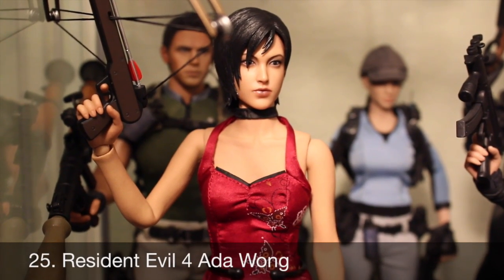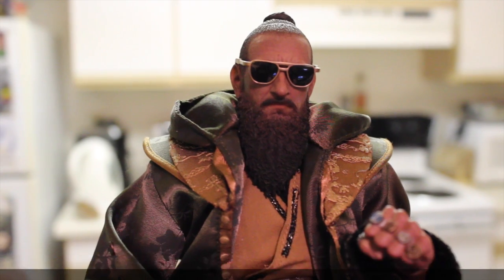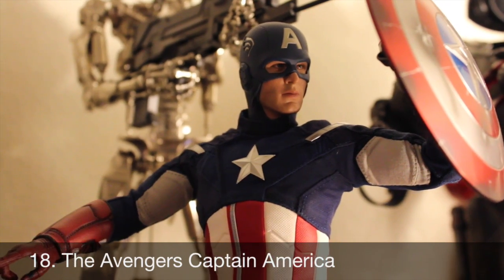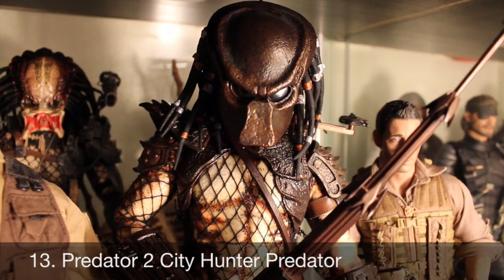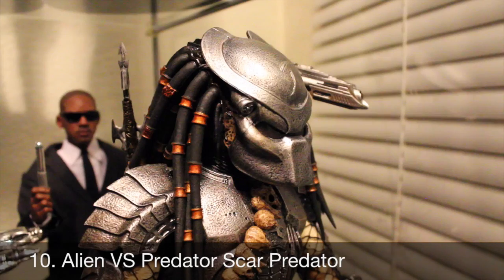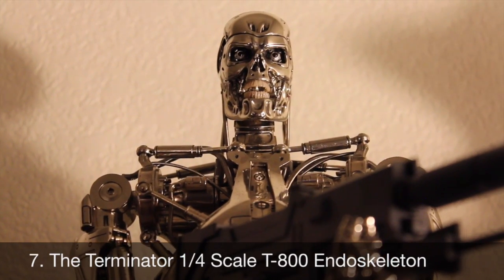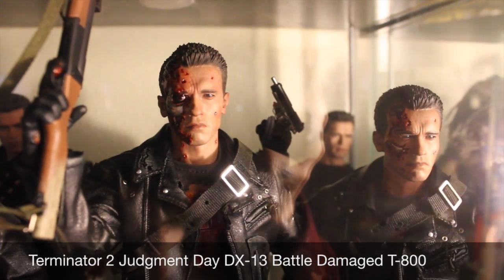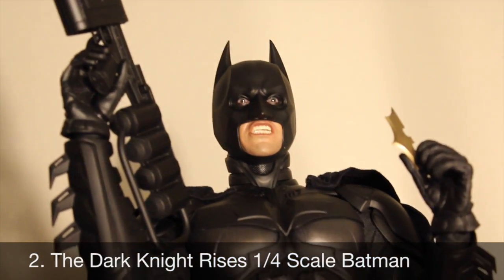Sean Long's Top 25 Favorite Hot Toys Of 2013!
To Enter My 100,000 Subscribers Contest to Win a PS4 , WiiU or Hot Toys Figures Go